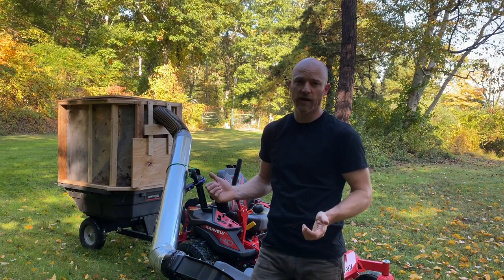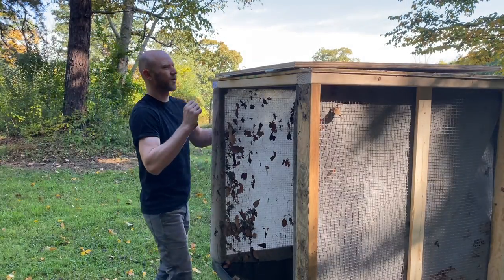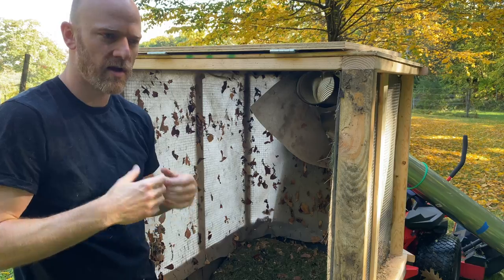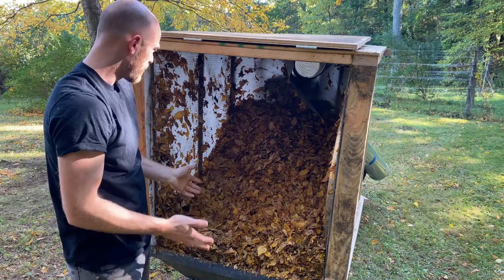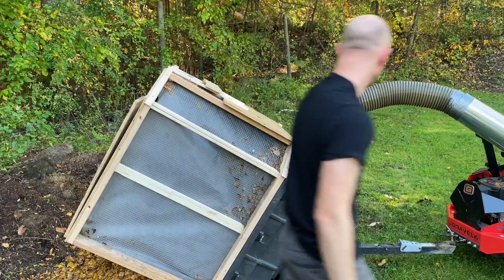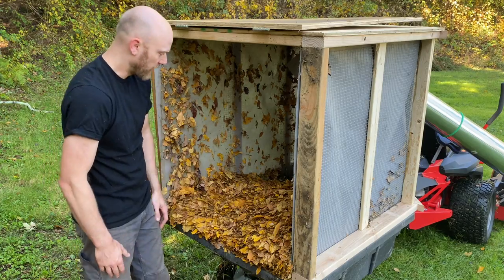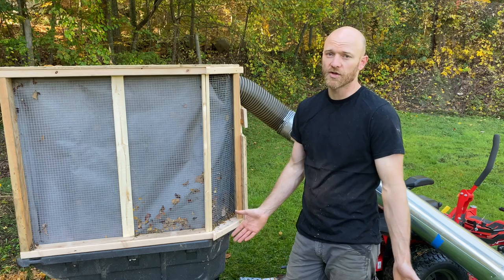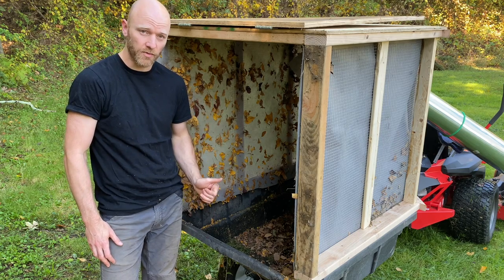Homemade leaf vacuum! Upgrade your mower for fall leaf cleanup with a DIY leaf collection solution!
Today we're showing you a DIY leaf collection system utilizing the Gravely bagging system to help clean up leaves fast this fall!

Thanks for following along on this journey as we bring this abandoned farm back to what it used to be 200 years ago and more!

Lauren and I bought an abandoned farm in 2020.  We're working on cleaning up and clearing out the land to turn it back into a vibrant working homestead/farm in order to produce healthy foods as well as have a little fun along the way!

Here is the list of equipment we use on our farm:

Tractor: Kioti DK6010SEHST with KL5521 Loader
Box Blade: Ideal BB6SDID
Pallet Forks: HLA Attachments HD4248
Mower: Gravely ZT HD 60" with FR730V Kawasaki engine
Subsoiler: Countyline
Backhoe: Kioti KB2485
Drag Harrow: Loyal ATV 4'x4'
Chainsaw: Stihl MS462
Log Splitter: Champion 27 Ton Log Splitter
DIY Leaf Collection System